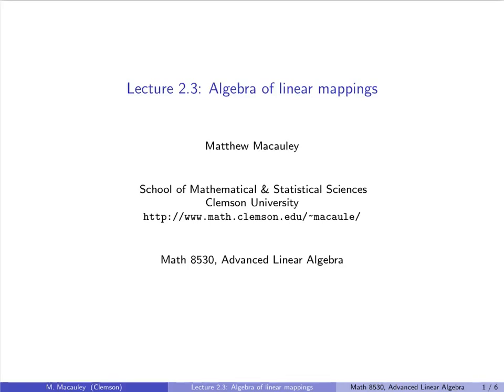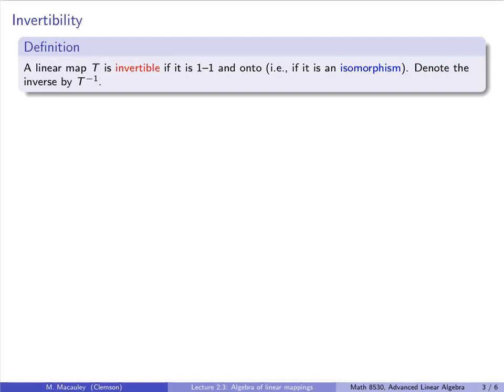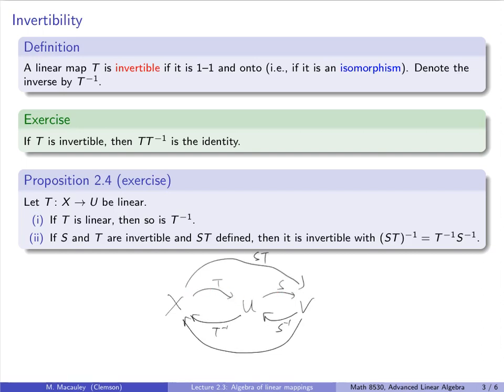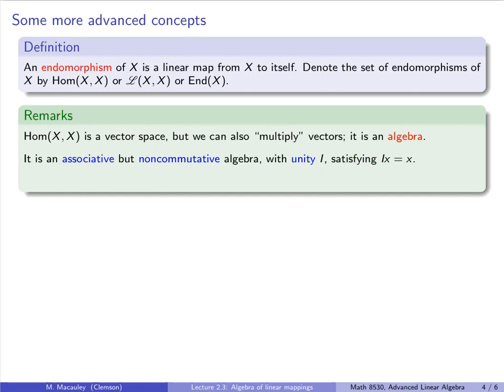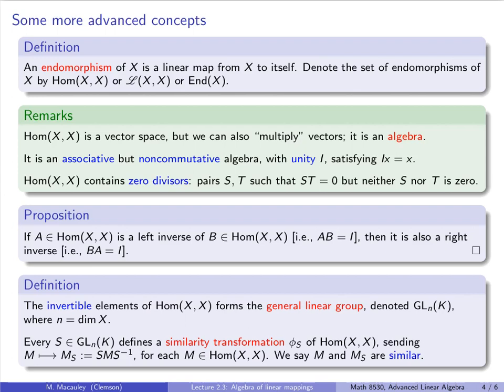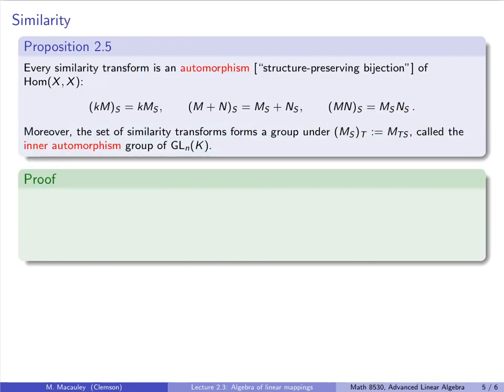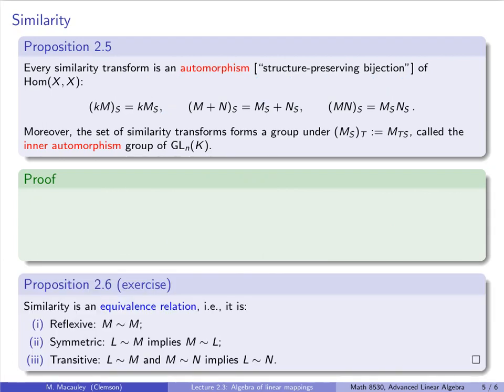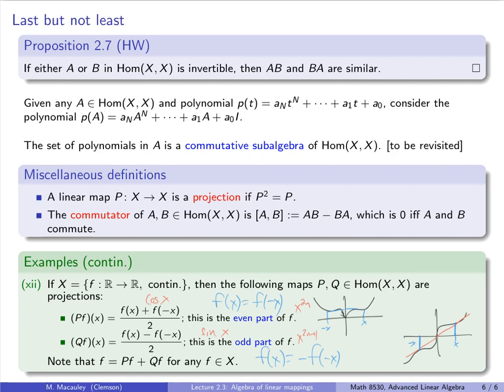Advanced Linear Algebra, Lecture 2.3: Algebra of linear mappings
This is somewhat of a "catch all" lecture where a number of important definitions about linear maps and basic results are given. It could have been given right after Lecture 1.1, where we originally defined linear maps, but it seems more appropriate to put in the section devoted to linear maps. The set of linear maps from X to U, denoted Hom(X,U), forms a vector space. If X=U, then they additionally define an algebra -- a vector space where we are also allowed to multiply vectors. Such linear maps are called endomorphisms, and the invertible ones form a subalgebra called the general linear group. These define similarity transformations, and an equivalence relation on Hom(X,X). We sprinkle some examples of these concepts and others throughout the lecture.